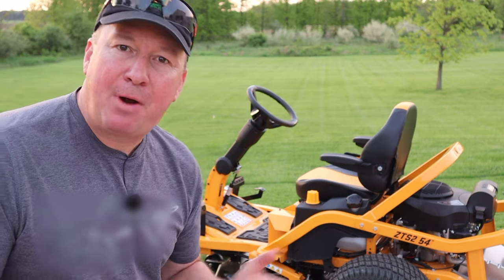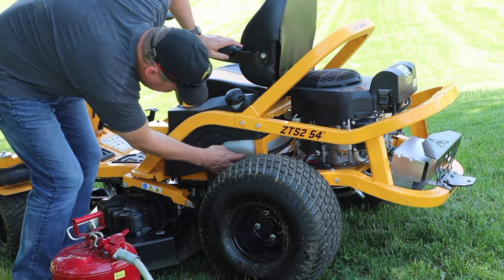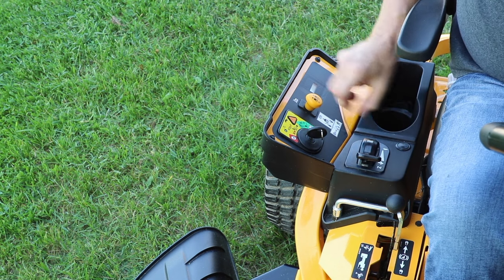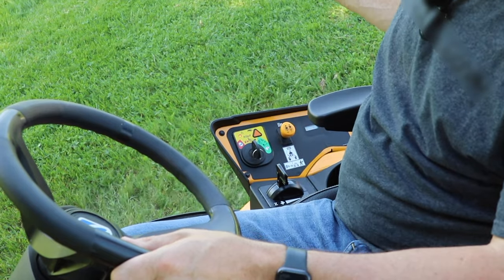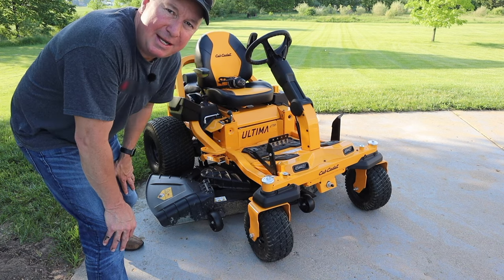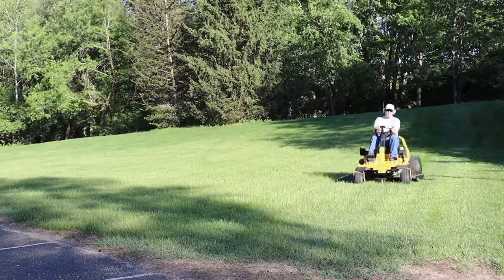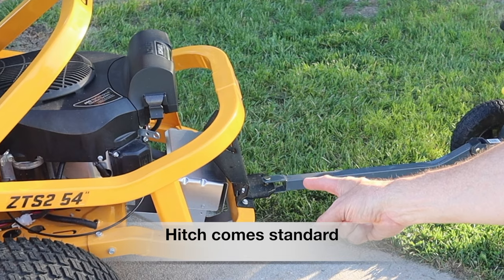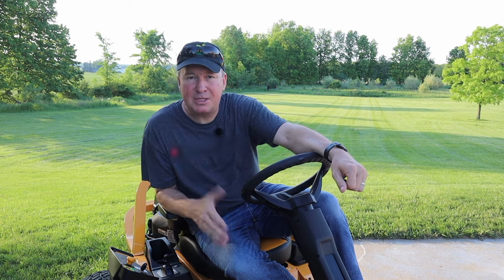2 MONTH FOLLOW-UP USING THE NEW SYNCHRO-STEER™ ZERO-TURN MOWER // CUB CADET ZTS2 54.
I want to start out by saying a big thank you to Cub Cadet for sponsoring this video!

Today we're taking another look at the Cub Cadet ZTS2 54 Zero Turn Mower after mowing all types of terrain and putting several hours on it.  You'll see this mower taking on hills close to 20° and also see how well it steers around some tight landscaping curves.  If you like to mow in circles or mow stripes, you'll see how well this mower handles both situations.

QUESTION OF THE DAY:  How do you like all the features of this mower?  Do you or other family members prefer lap bar steering or a steering wheel?

🐾🐾 BUY OAKLEY & LEO A TREAT!

Video Gear
★DJI Osmo Pocket 3
★Canon EOS 80D Camera Body
★ Canon EF 16-36 LENS
★ Sennheiser Pro Lav Mics
★ GoPro Hero 11
★ Manfrotto 190X Tripod
★ Manfrotto X-Pro Tripod Head
★ Aputure Key Light
★ Aputure Light Dome III

Hi!  My name is Mark Thomas and I'm a licensed residential home builder in Michigan and a fan of home improvement projects, which includes lawn and landscaping.
I'm always looking for the best tool for the job, so that was the idea to the start of my YouTube channel, reviewing all my favorite tools!

If you haven't seen my first video on this mower, I recommend you check it out to see an in-depth look at all the specs.  I would like to thank Cub Cadet for partnering with me to make this video possible.

TIMECODES:
0:00 Intro to the Cub Cadet ZTS2 54.
0:46  How to operate the ZTS2 54 Mower.
2:57 Mowing in circles vs stripes.
4:35 Synchro-Steer™ Technology.
5:23 Mowing steep hills and curvy lawns.
6:03 Comfort features on Cub Cadet Ultima.
6:53 Accessories for Cub Cadet Zero-Turn Mower.
7:34 Wrap up and final thoughts.